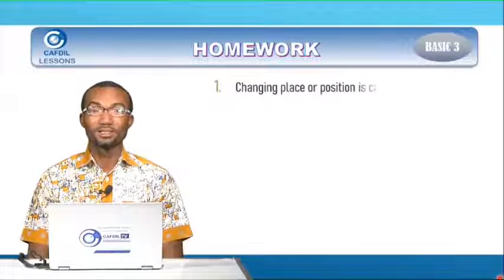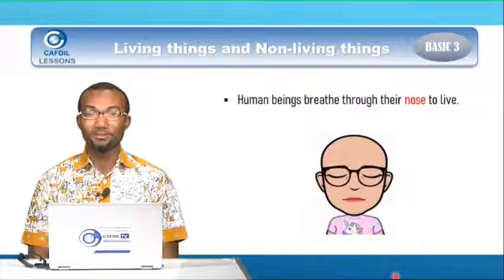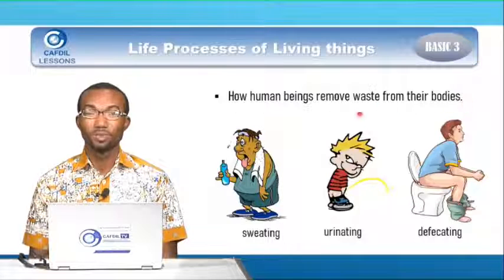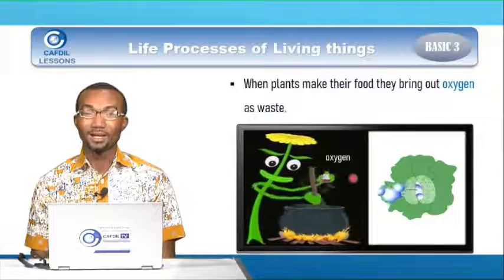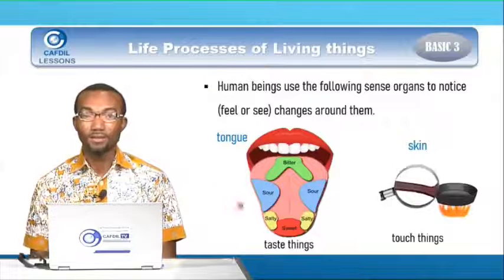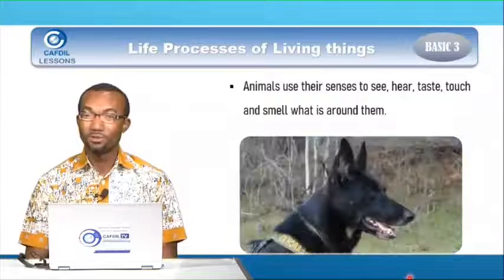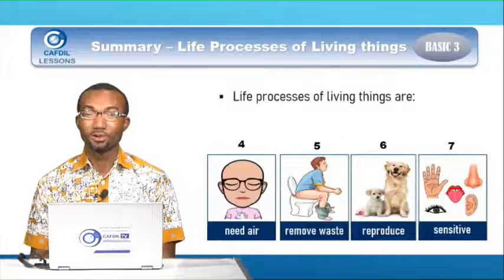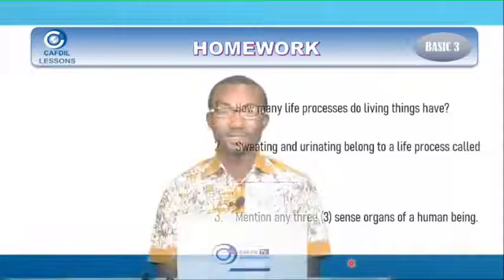CAFDIL LESSONS Natural Science Basic Three Life Processes of Living Things Lesson 2